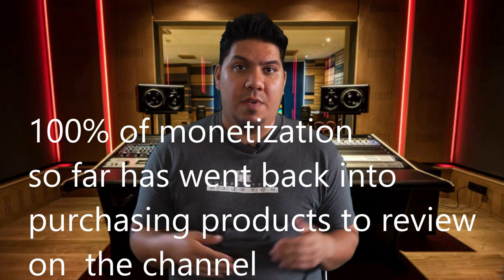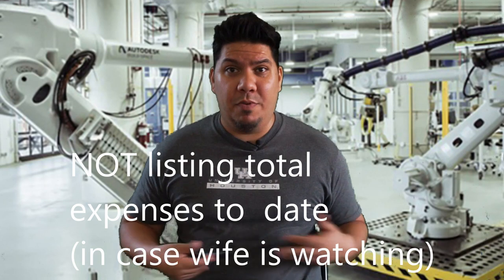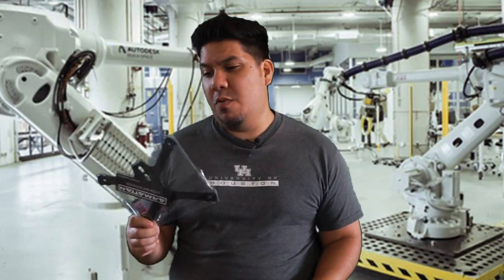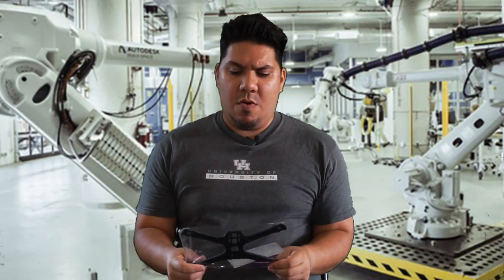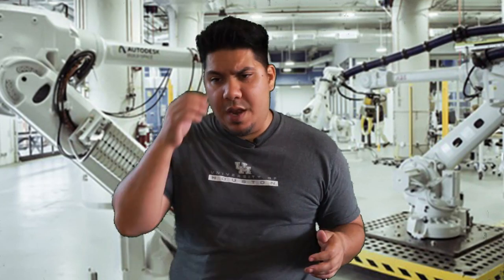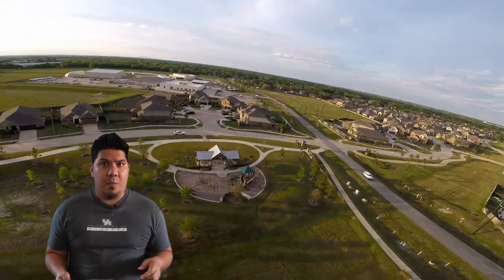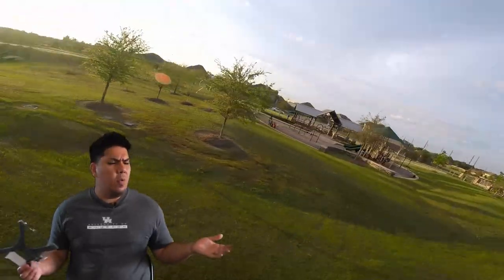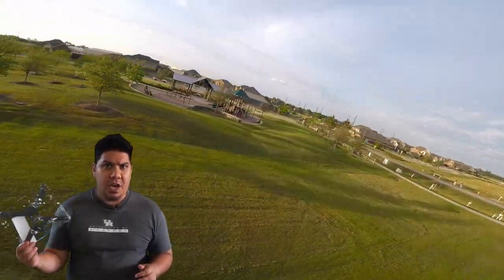Armattan OG Marmotte Carbon + 1000 sub Giveaway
Thanks everyone who has watched and supported the channel.

3" - Diatone GT R349